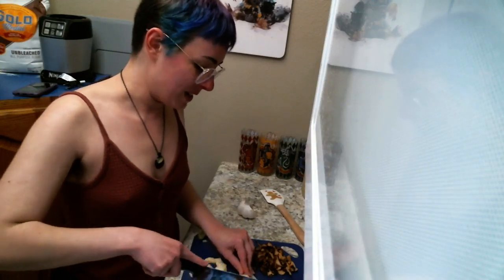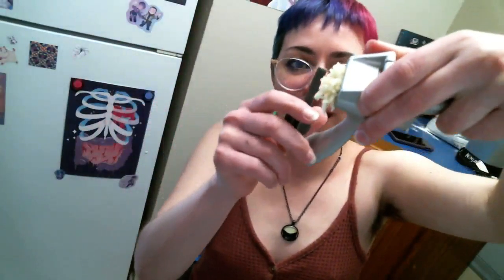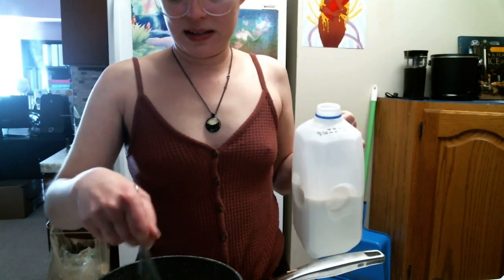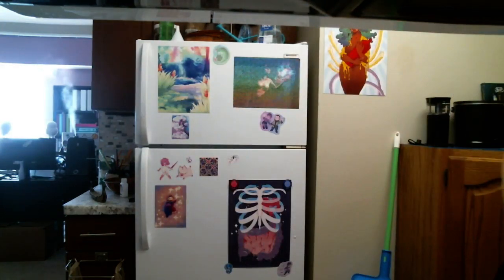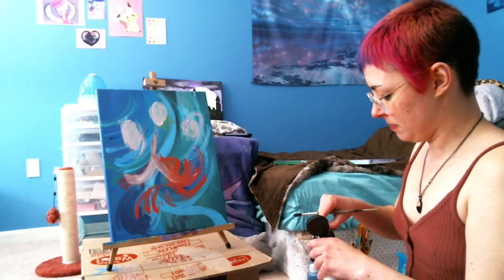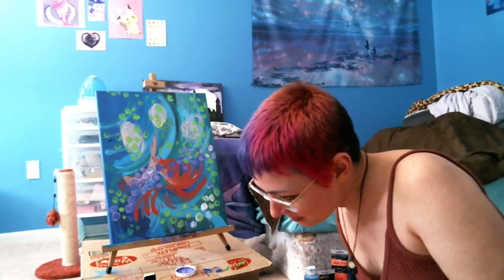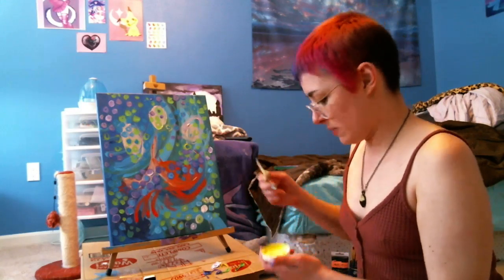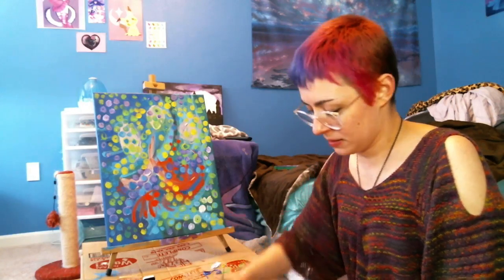Improvisational cream of mushroom soup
I can basically guarantee that this will be neither the best nor the worst cream of mushroom soup you'll ever see.

I'll be doing basically all the work on camera because this ain't a recipe, it's a. relaxipe? Chilling, chatting, and chopping.